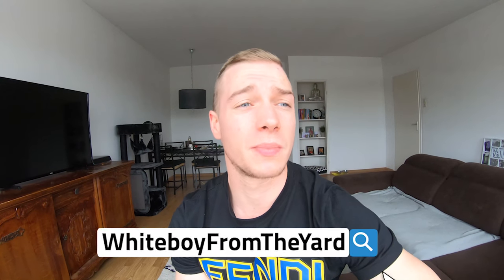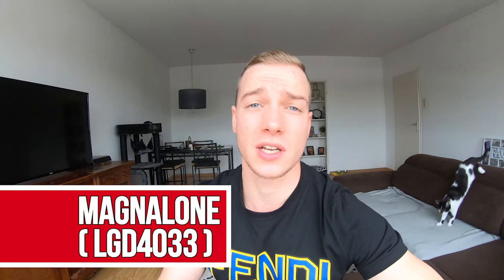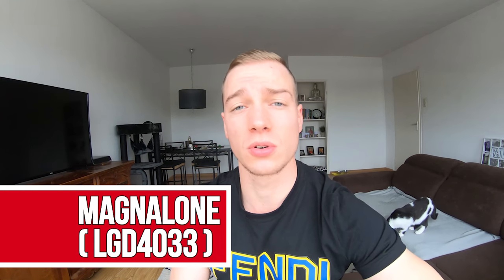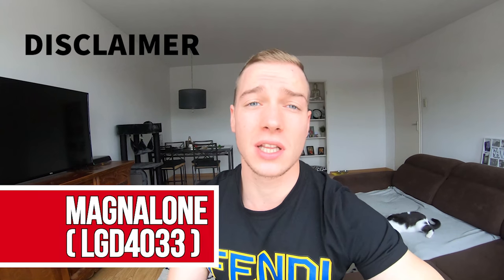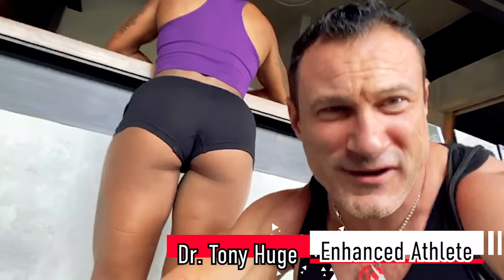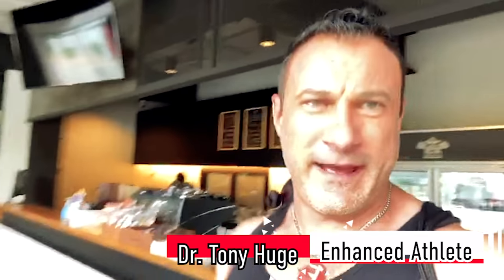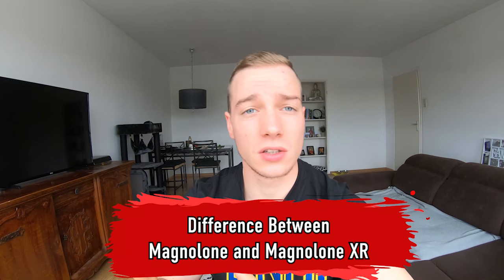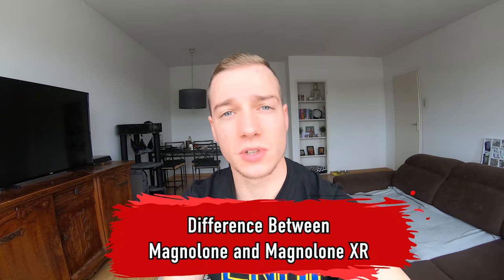Full Magnalone Cycle w/ Dr Tony Huge (Injectable LGD4033 Sarm)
Whassup everybody its that whiteboy from the yard. And today we are with Dr Tony Huge From Enhanced Athlete. Where he is answering my questions about the injectable form of the sarm LGD4033, which is Magnalone.
What mg per ml, cycle lenght, Best PCT AND MORE.